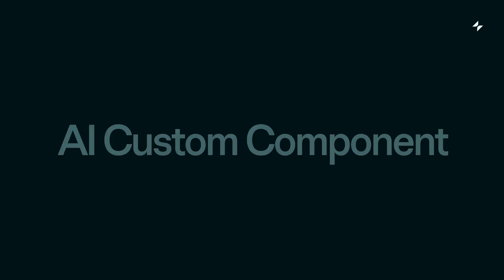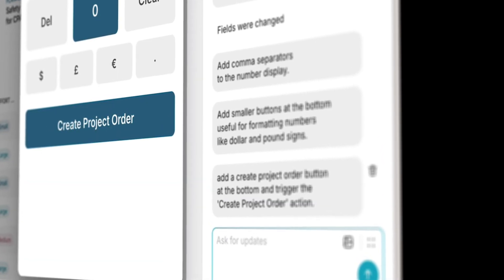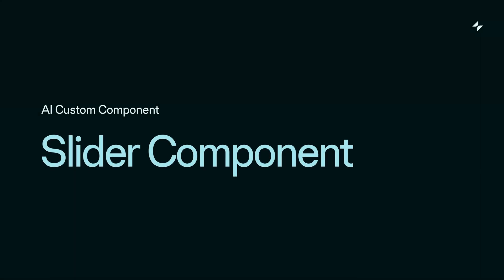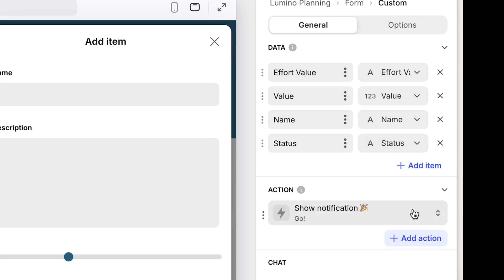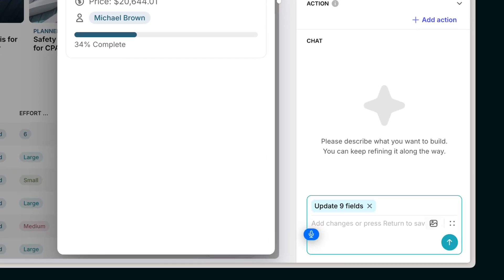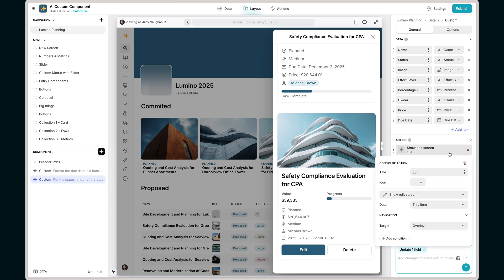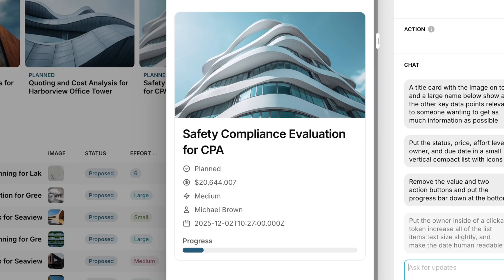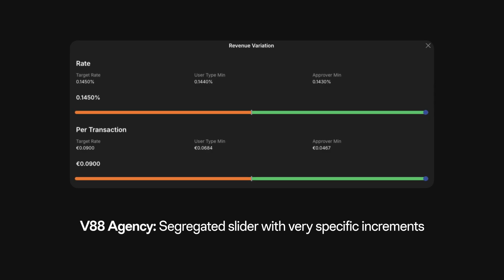Introducing the AI Custom Component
Generate modern UI components for your apps through a simple chat interface, giving you greater control over the look and feel of your business software.

Check out our docs to learn more about building with the AI Custom Component